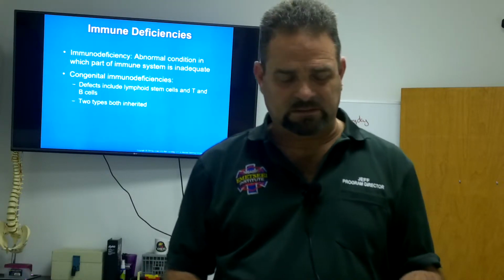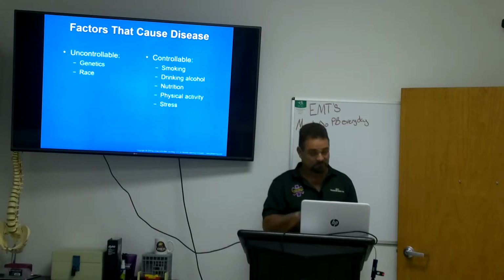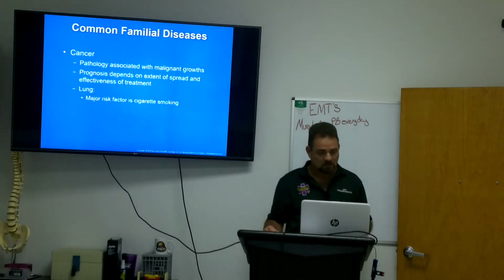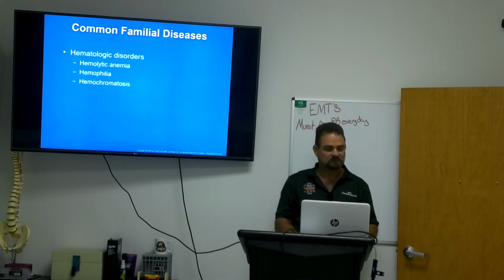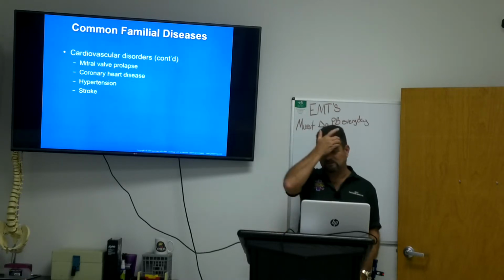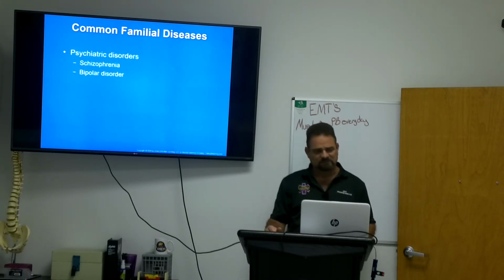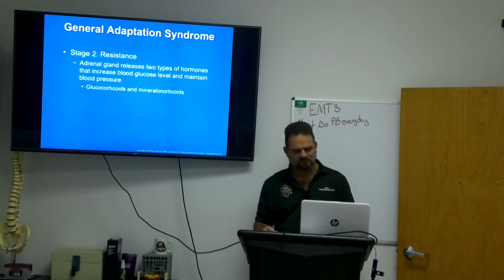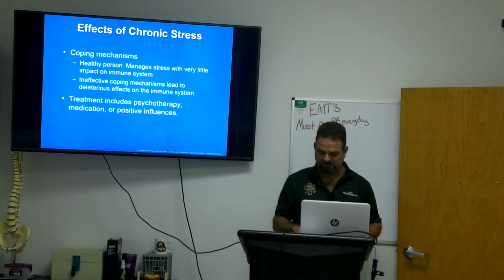Chap9 L3 Fluid ABbalance 20190330 0158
Clock into Virtual Time Clock Para001 Lecture, watch the video, clock out then clock in to Test 3. Complete the test then clock out.